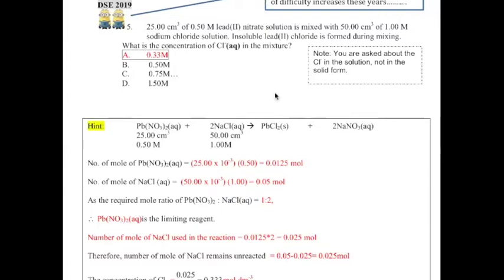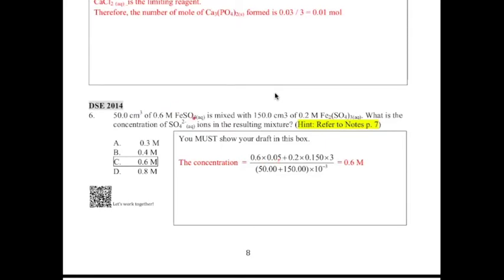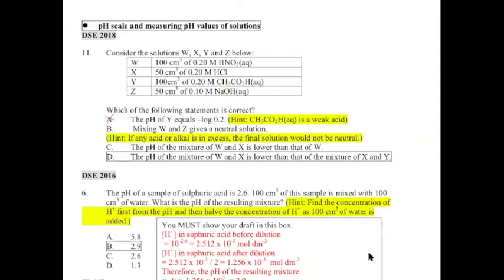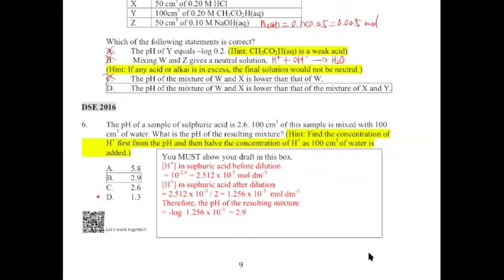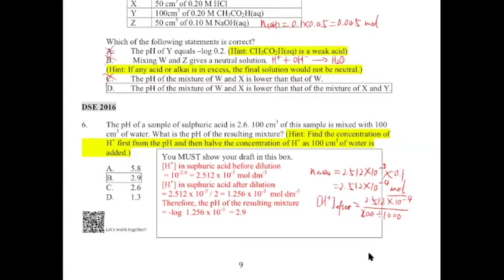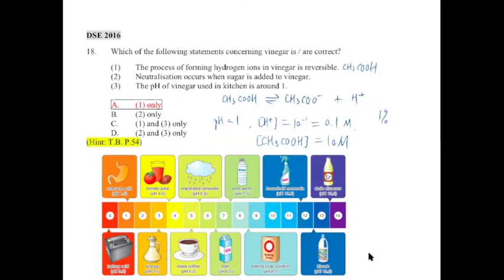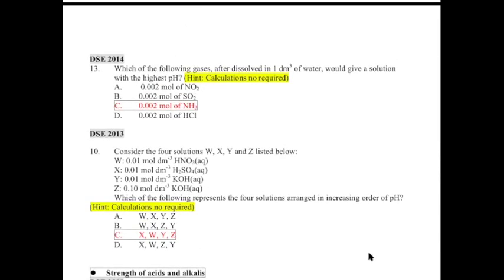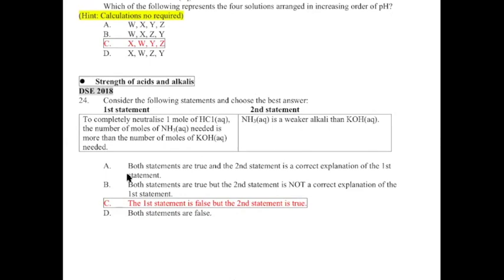Unit 15 Exercise MC